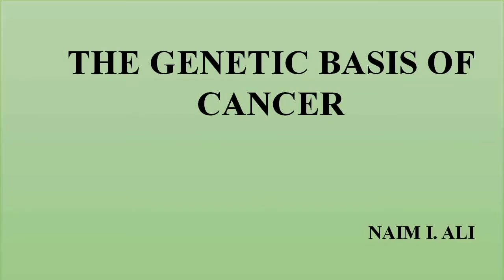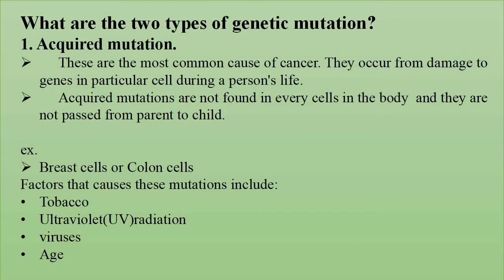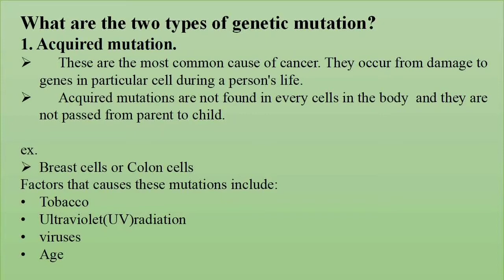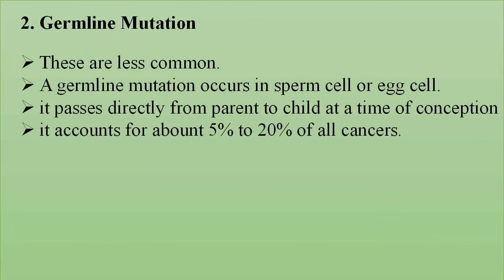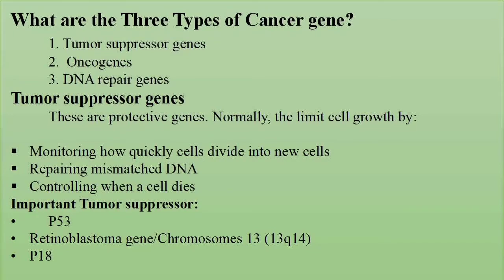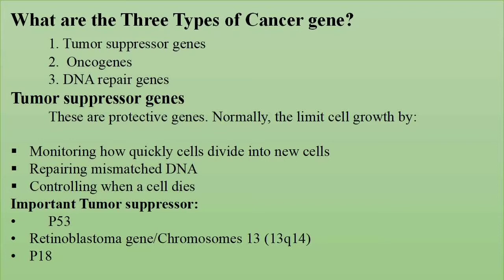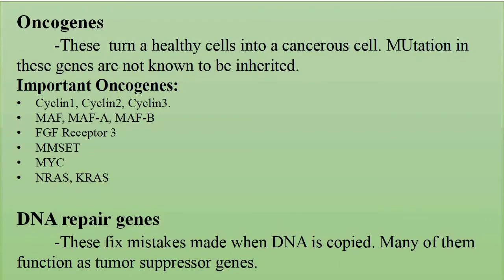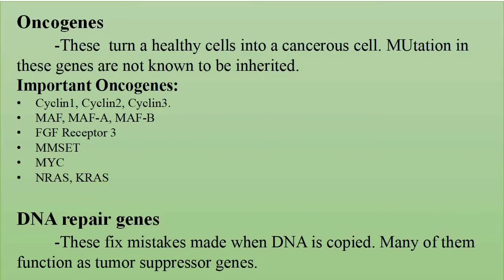The Genetic basis of cancer